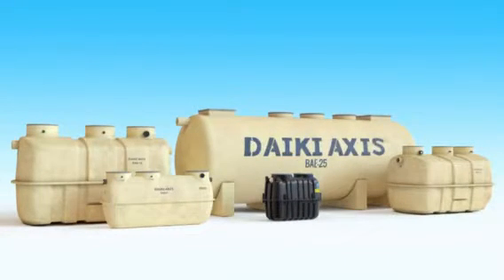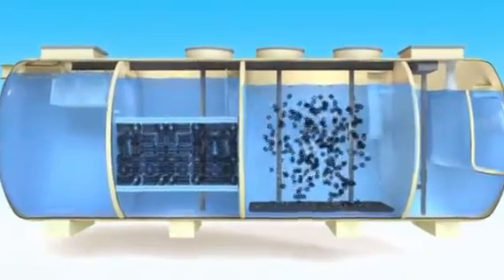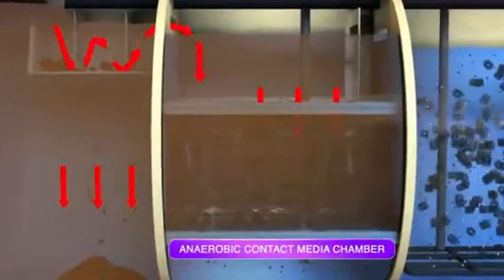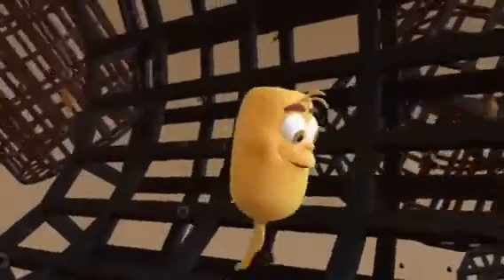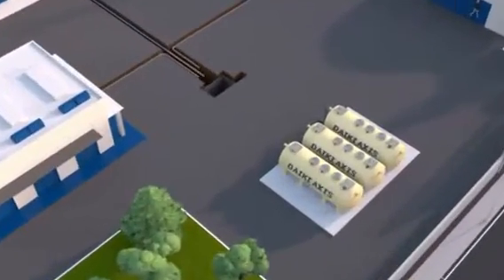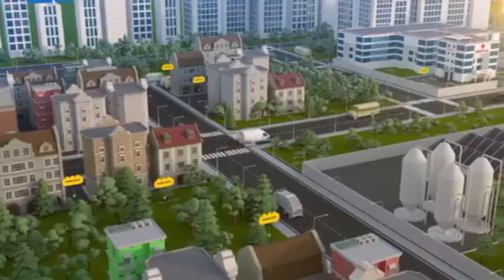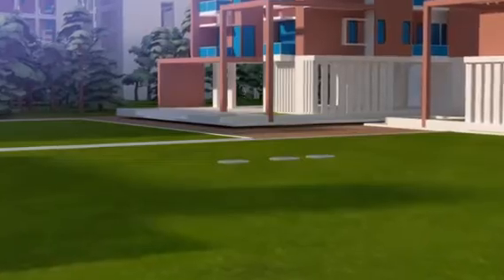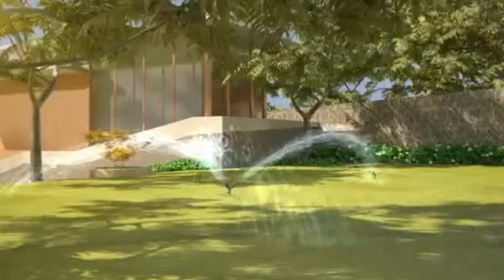Daiki Axis Johkasou Wastewater treatment system